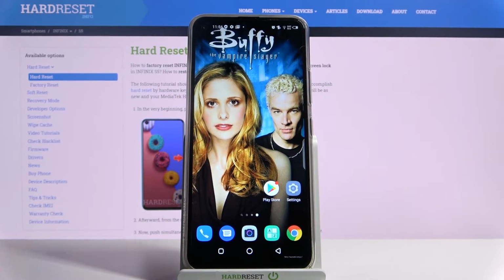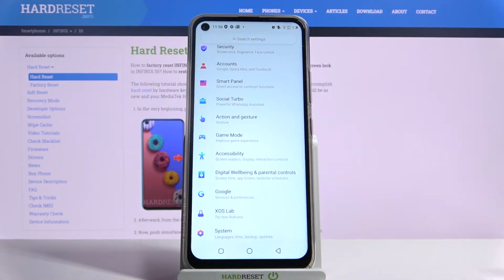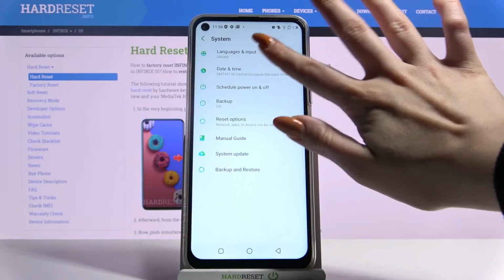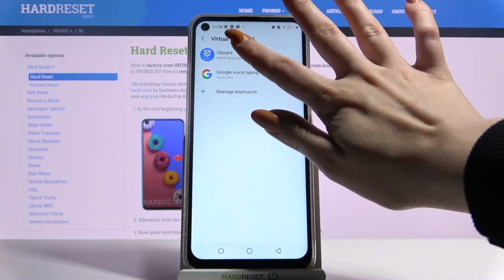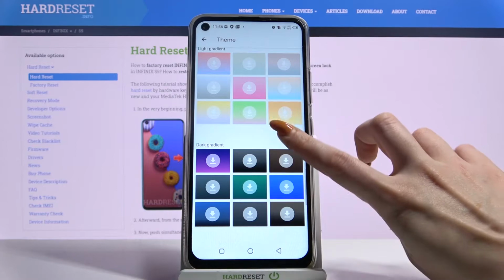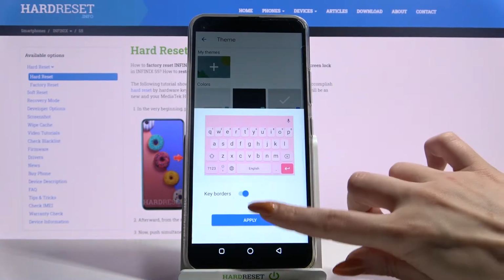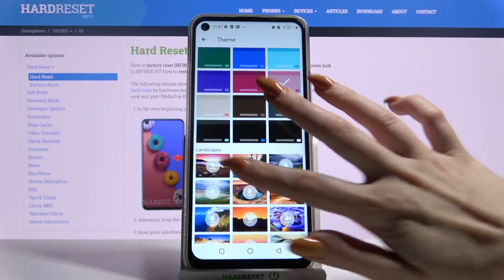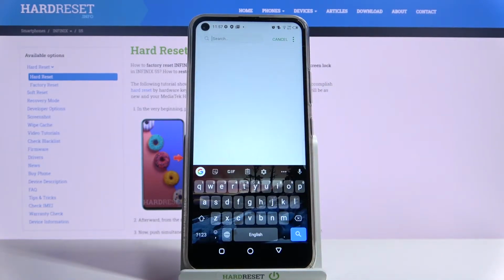How to Change Keyboard Theme in INFINIX S5 – Keyboard Settings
Find out more about INFINIX S5:
Learn how to refresh the keyboard style in INFINIX S5 device. If you would like to change the look of the keyboard in your smartphone, you are in the right place. In the attached-video-guide, we present a few simple steps to get access to the keyboard settings and set up new keyboard theme. Follow presented instructions and you will be able to change current keyboard theme in INFINIX S5 device.

How to change keyboard theme in INFINIX S5? How to refresh keyboard theme in INFINIX S5? How to personalize keyboard theme in INFINIX S5? How to change theme in INFINIX S5? How to customize keyboard in INFINIX S5?